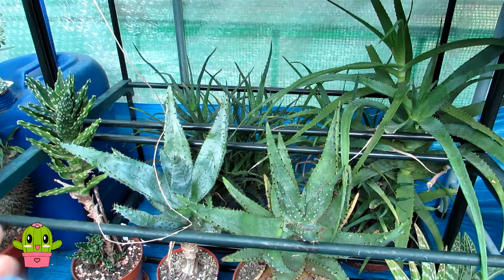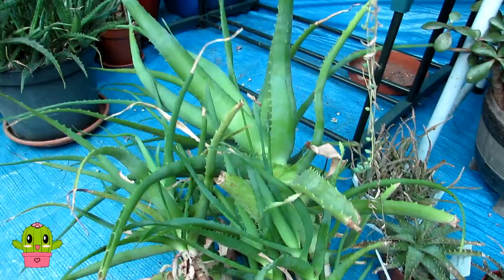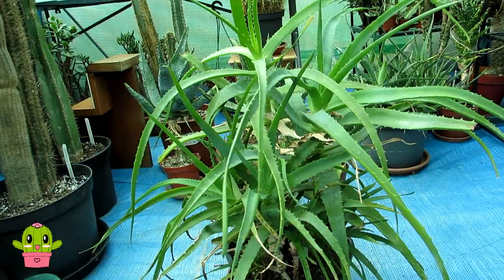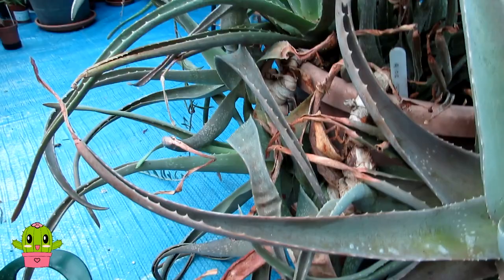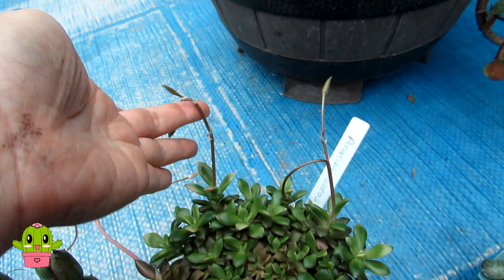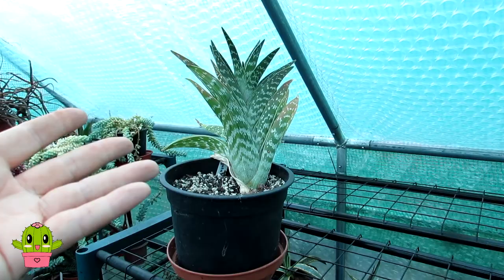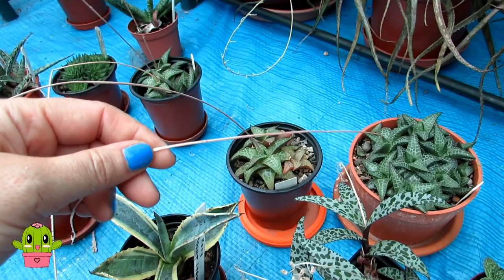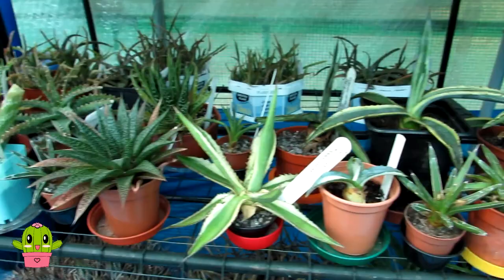Aloe, Haworthia, Gasteria Collection Revamp, Pruning & Re Arranging Plant Shelves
Revamping my Aloe, Haworthia & Gasteria Collection, Pruning & Re arranging

Nature Roots Mix